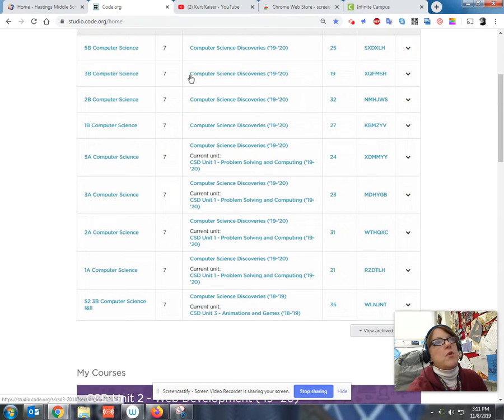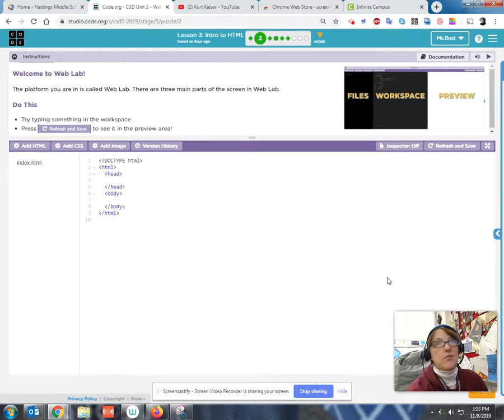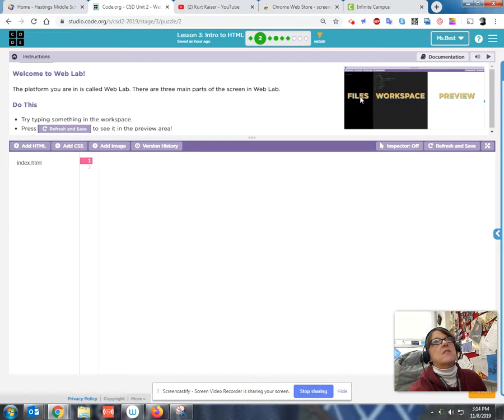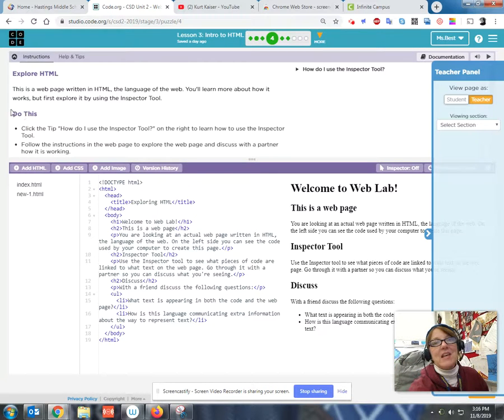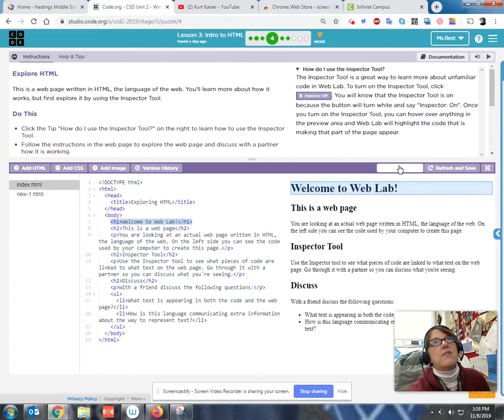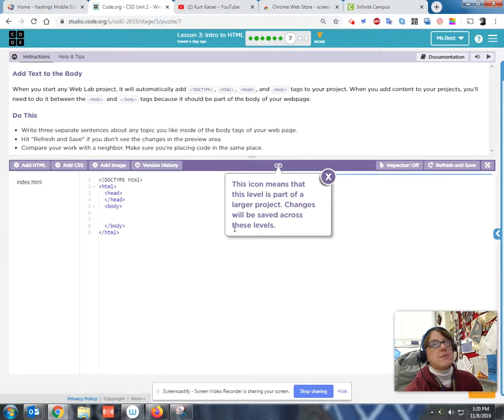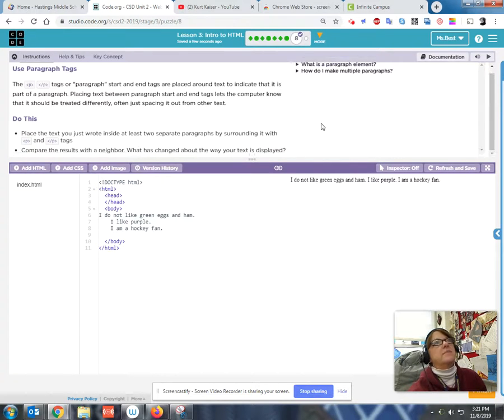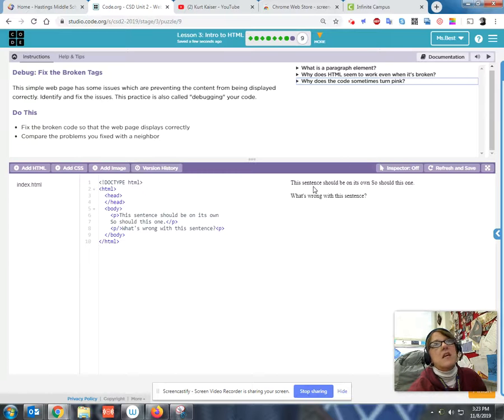CS Discoveries U2L03 HTML and Paragraph Tags